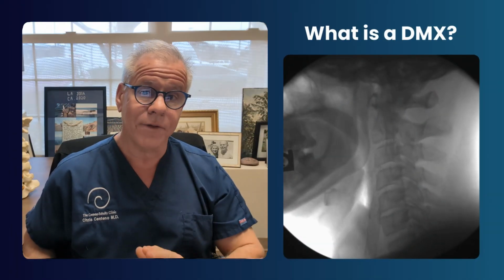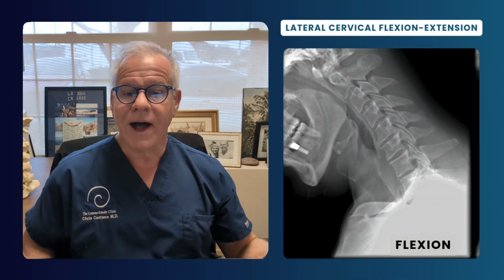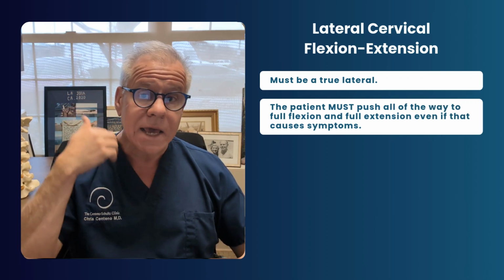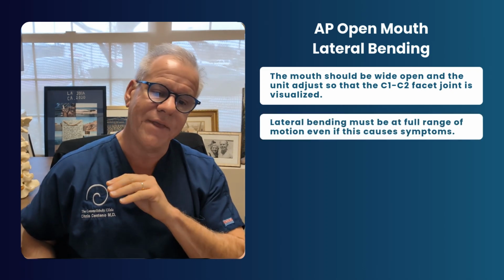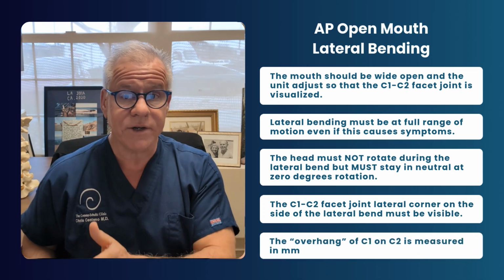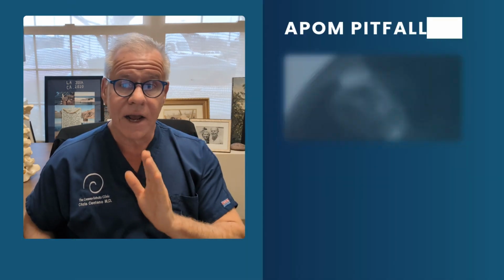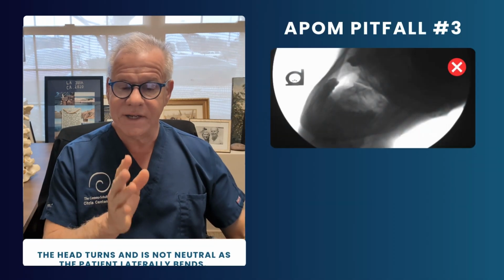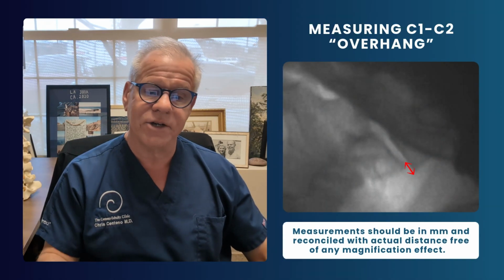Replacing DMX: How To Use X-Ray/DDR To Diagnose CCI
Dr. Centeno explores how to use X-rays or digital dynamic radiography (DDR) as an alternative to dynamic motion X-rays (DMX) for diagnosing craniocervical instability (CCI). While DMX is a powerful tool for identifying instability through real-time fluoroscopy, it is not widely available outside the United States. Dr. Centeno provides detailed instructions for patients and imaging centers to ensure X-ray or DDR studies meet strict diagnostic criteria for CCI.

The video highlights the essential imaging views required, including lateral flexion-extension and open-mouth lateral bending, and emphasizes the importance of achieving full range of motion for accurate results. Dr. Centeno explains how to measure translation at various cervical levels, assess the Atlantodental interval, and evaluate the C1-C2 facet joint during lateral bending. Common pitfalls, such as incorrect head positioning and improper visualization of critical joint structures, are addressed with examples to guide imaging centers in producing valid studies.

By following the outlined protocols, X-rays and DDR can serve as viable substitutes for DMX in diagnosing CCI. Dr. Centeno concludes by encouraging viewers to share the video to help others access this vital information and offers to review images or provide additional support to imaging centers.

Take your first step to recovering from CCI with our quiz

Centeno-Schultz Clinic
403 Summit Blvd Suite
201 Broomfield, CO 80021

Key Timestamps:
00:00 - Introduction
00:53 - Required Views & Strict Criteria for CCI
01:59 - Common Pitfalls & Proper Positioning
03:55 - Conclusion & Next Steps